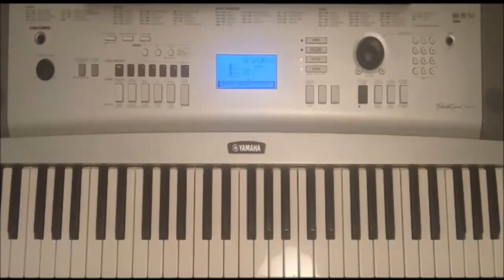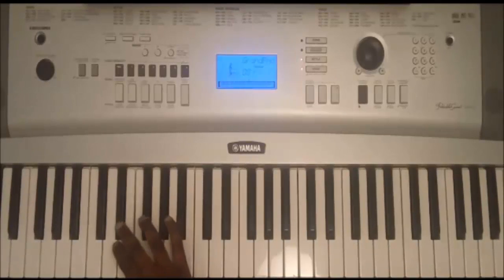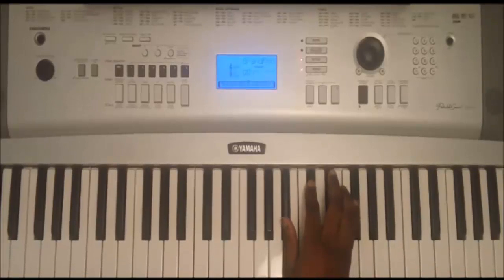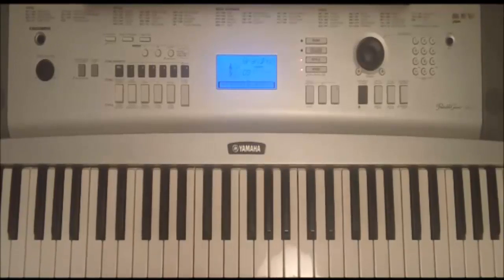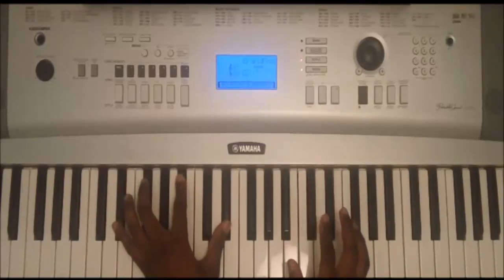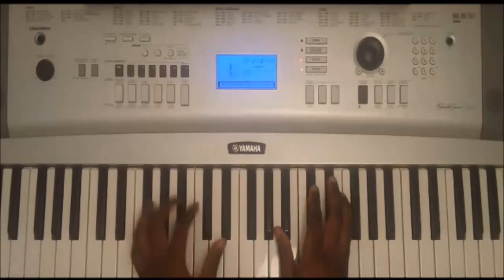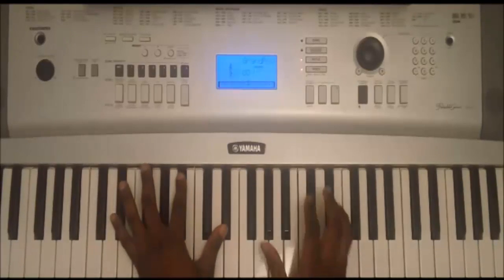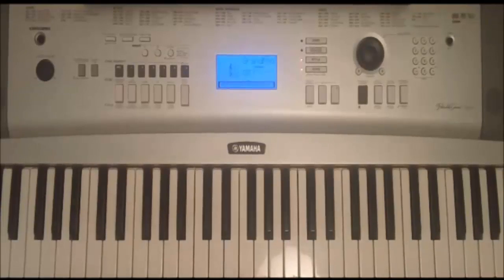Nobody Knows - August Alsina Piano Lesson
Get DVD Lessons for Piano Now!!!